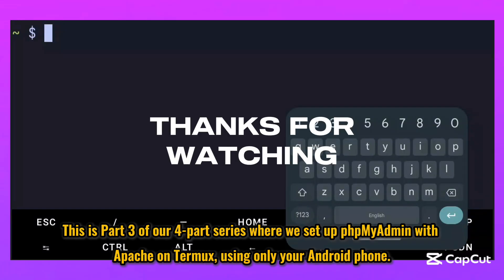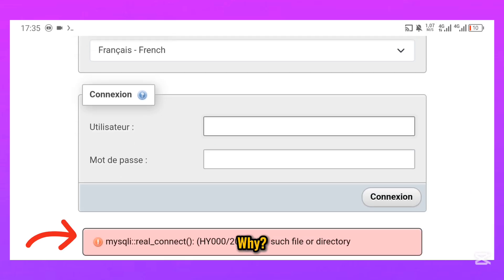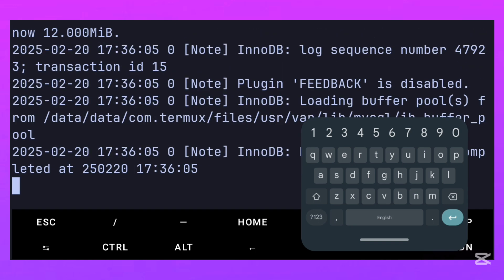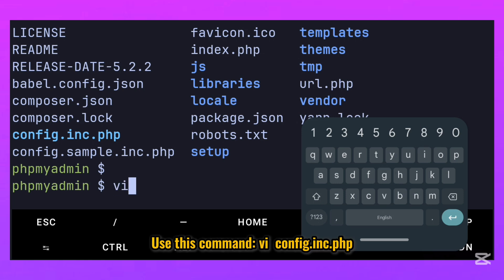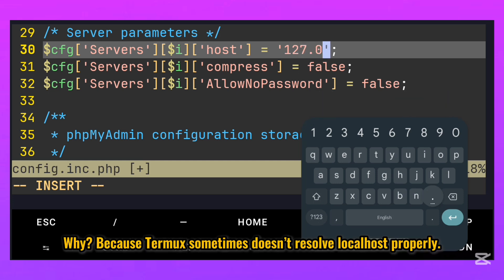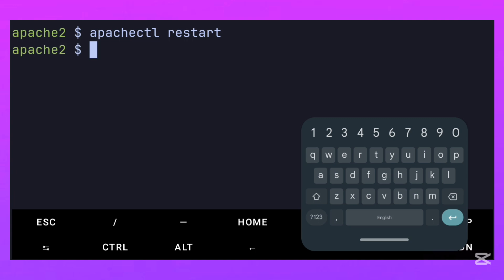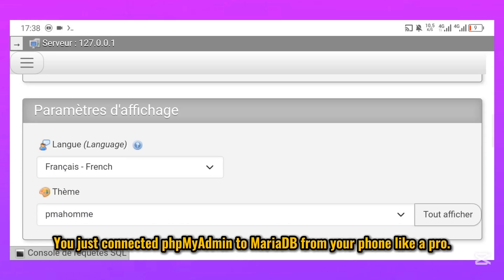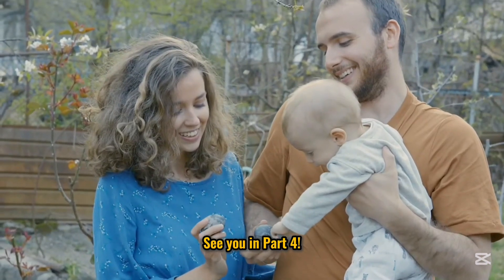Part 3 - SETUP APACHE with Phpmyadmin on Termux Android | TAMP SERVER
Welcome to Part 3 of this beginner-friendly series where we build a full phpMyAdmin + Apache + MariaDB stack on Termux — using only your Android phone!

In this video:
✅ We start the MariaDB server
✅ Fix the phpMyAdmin login error
✅ Successfully connect to the database via the browser

Missed Part 1 or 2? Watch them here:

📌  Part 1 - Install Apache & PHP MARIADB Phpmyadmin

Useful commands:
- `mariadbd & ` – start the MariaDB daemon in background

- `apachectl restart` -- restart apache web server

Tools used:
- Termux (Android terminal emulator)
- MariaDB
- Apache
- phpMyAdmin
- Vim editor